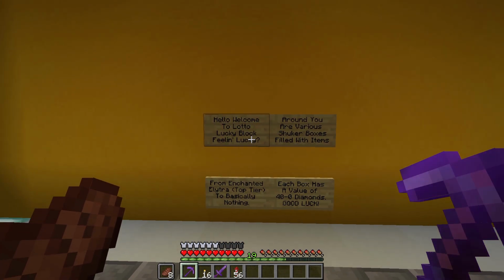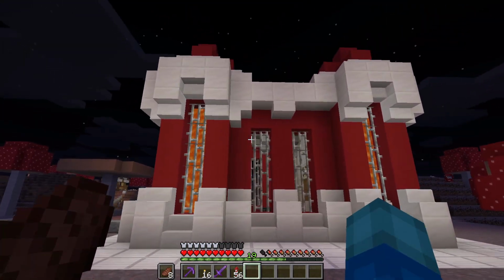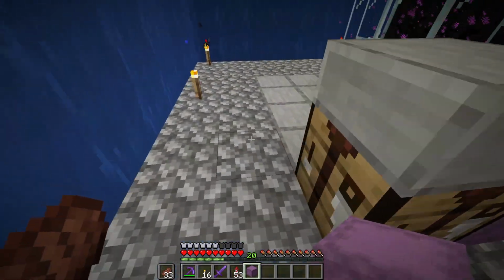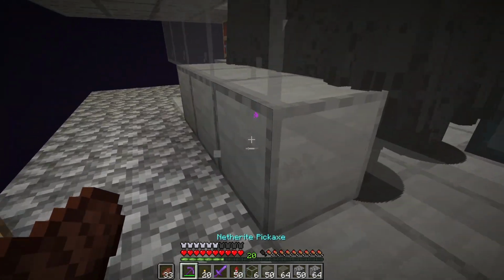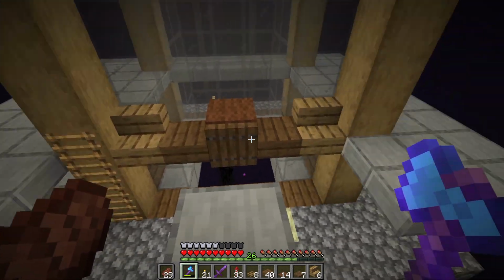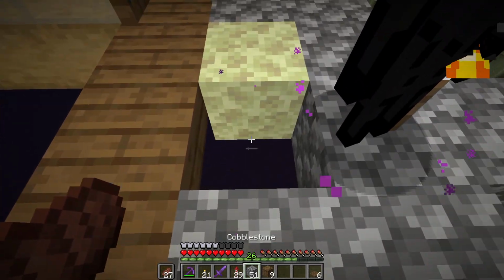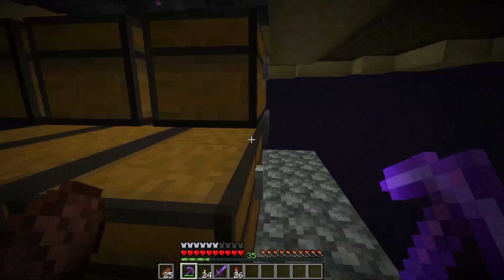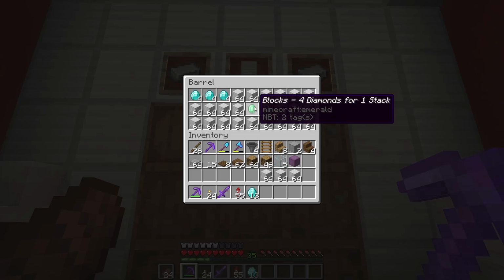RambleCraft Minecraft 1.16.2 Survival Multiplayer [SMP] - S1E6: Community Service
RambleCraft Minecraft 1.16.2 Survival Multiplayer - Episode 6
SMP

In today's episode of RambleCraft we do some community service in the form of revamping the design aspect of Bubbo's community enderman farm.